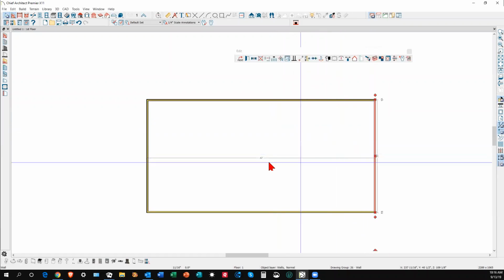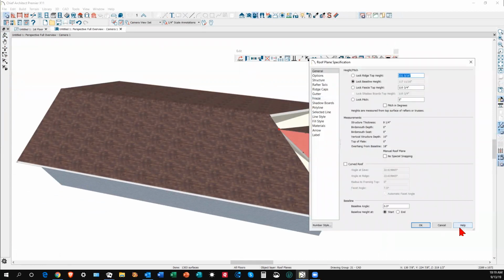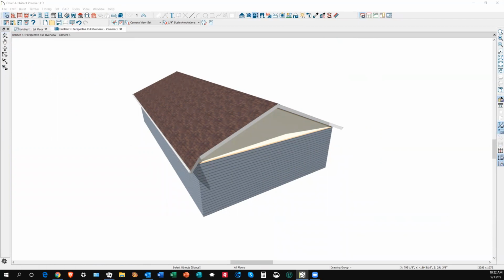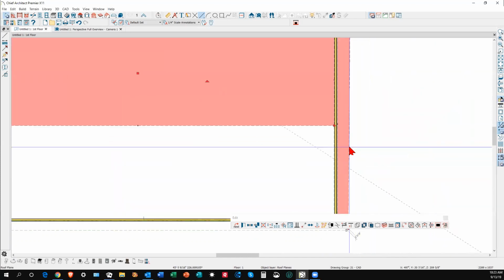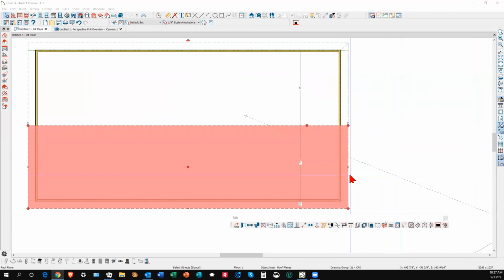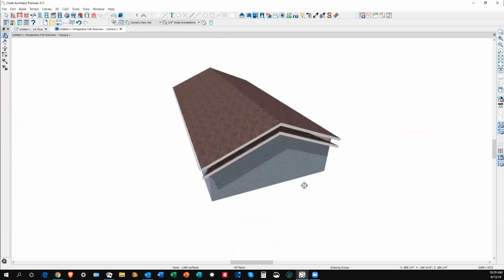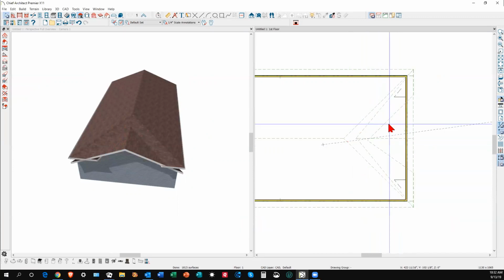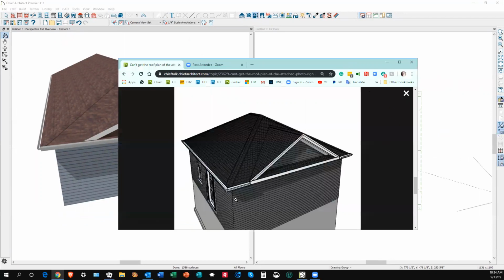Another way or ways at Chief Talk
Offered additional help with roof planes at Chief Talk